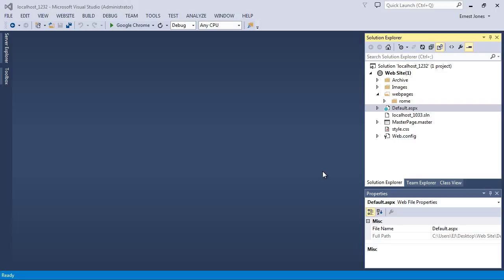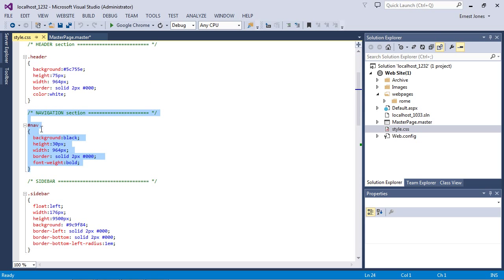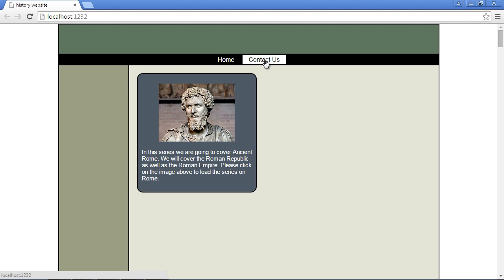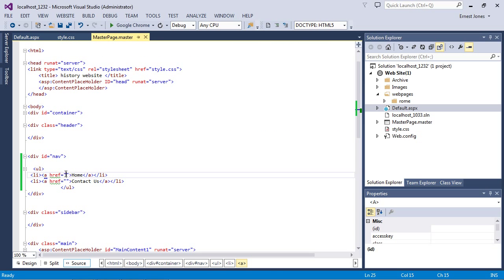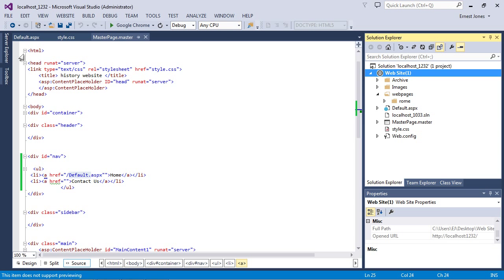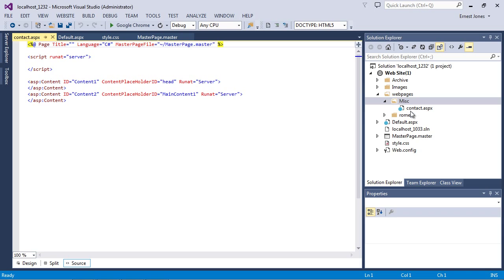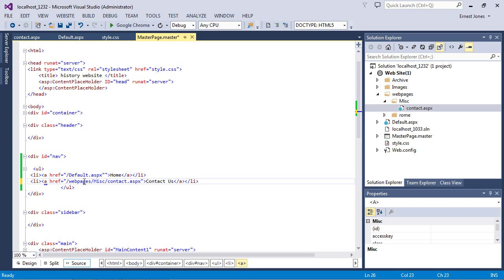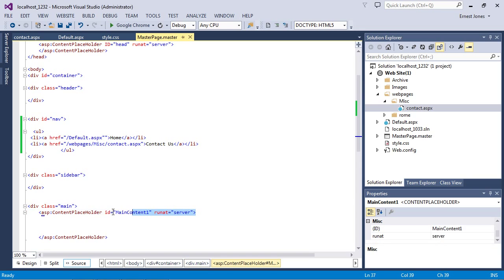ASP.NET Tutorial for Beginners - 08 - Adding links for horizontal menu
In this video we will add links for the menu